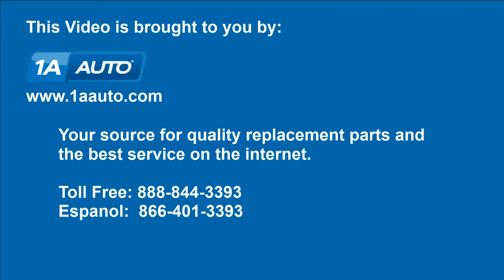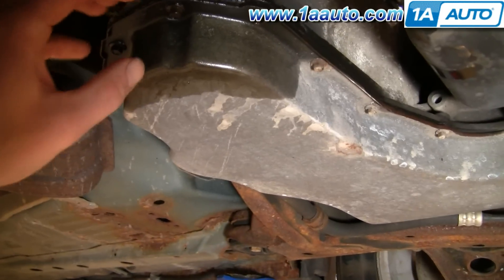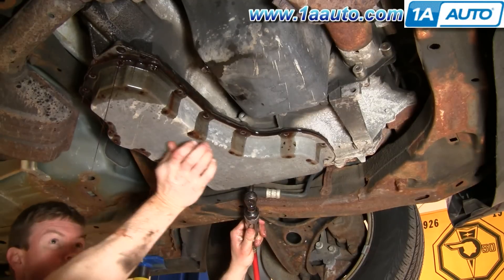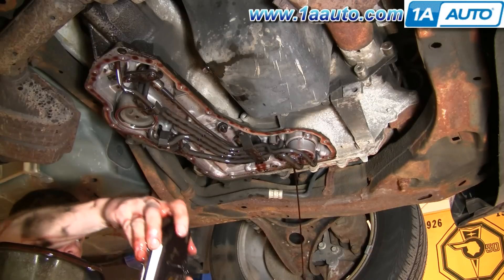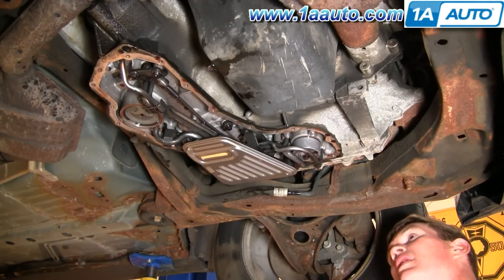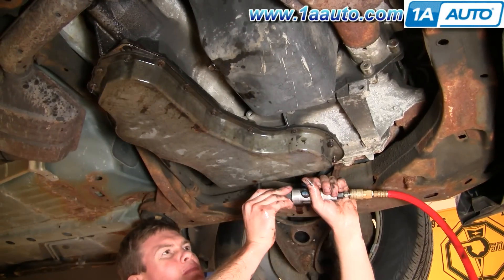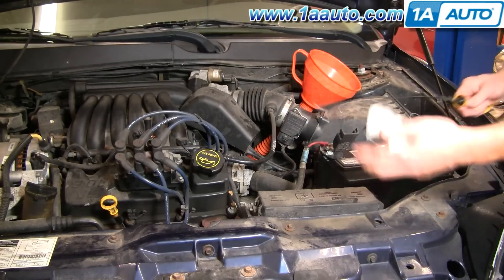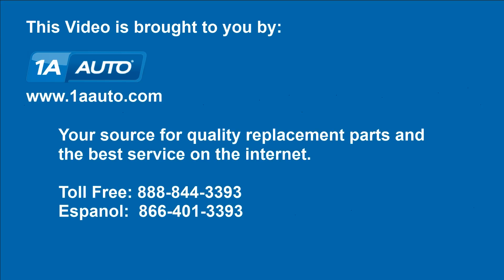How To Replace Transmission Fluid Filter 00-07 Ford Taurus V6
1A Auto shows you how easy it is to check and change your transmission filter on a 2001 Ford Taurus. This procedure should be the same for any 00, 01, 02, 03, 04, 05, 06, and 07 era Ford Taurus.

This process should be similar on the following vehicles:
2000 Ford Taurus
2001 Ford Taurus
2002 Ford Taurus
2003 Ford Taurus
2004 Ford Taurus
2005 Ford Taurus
2006 Ford Taurus
2007 Ford Taurus